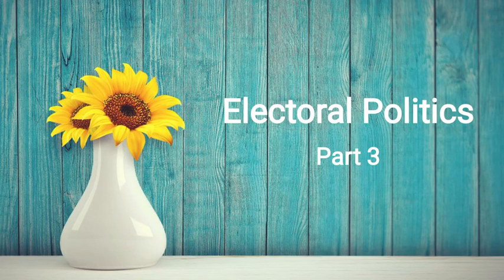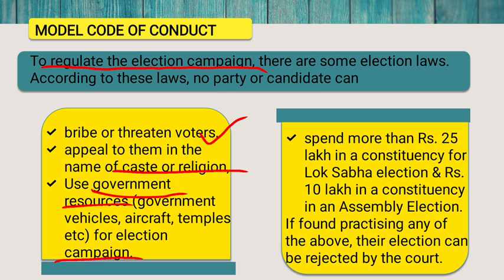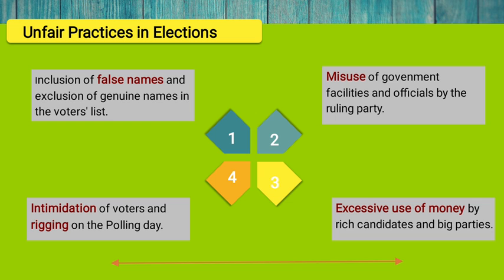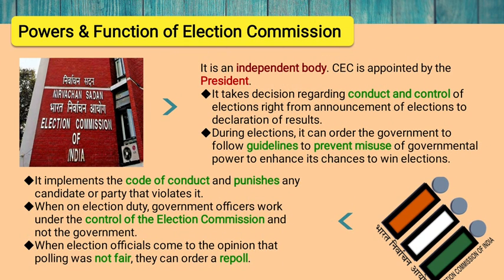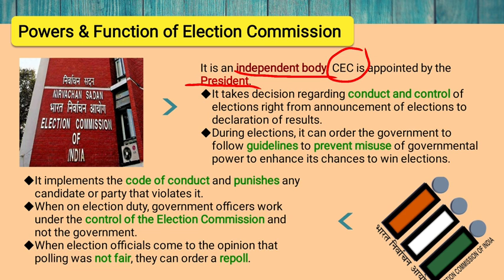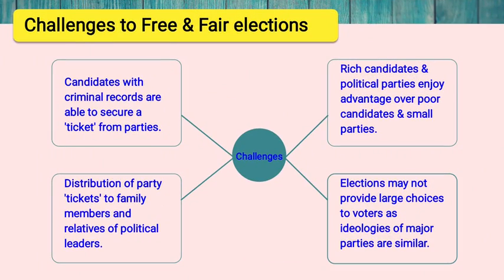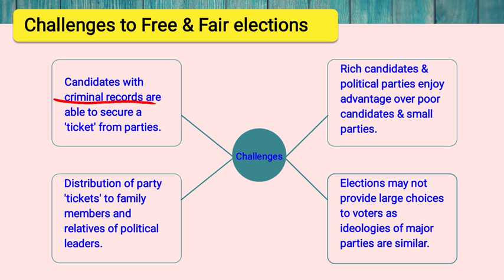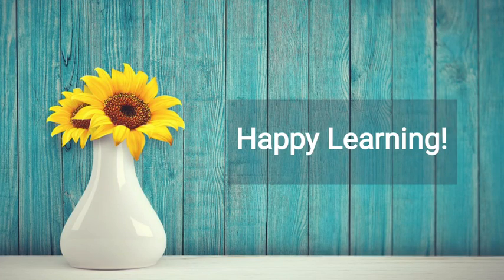Electoral Politics- Part 3